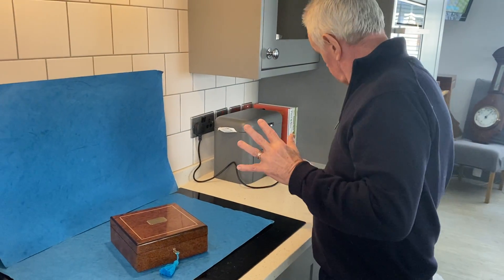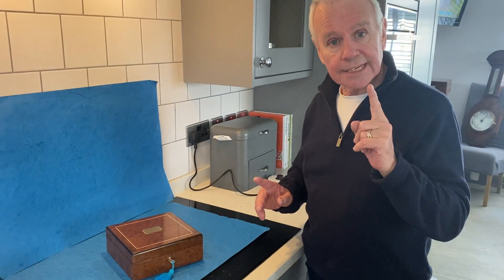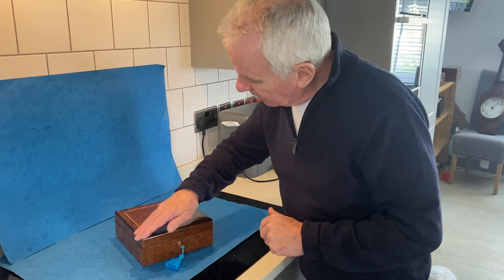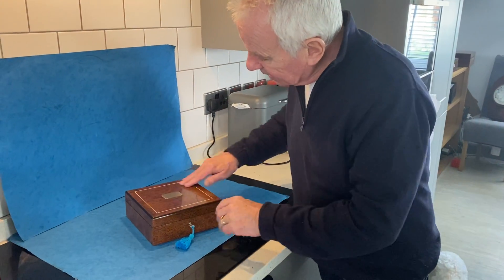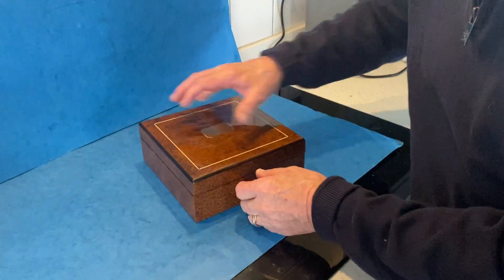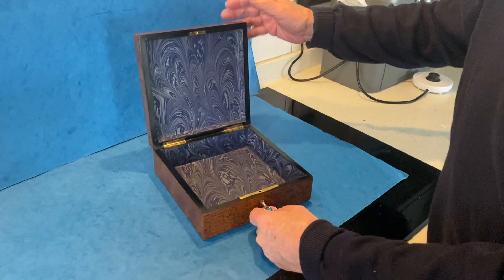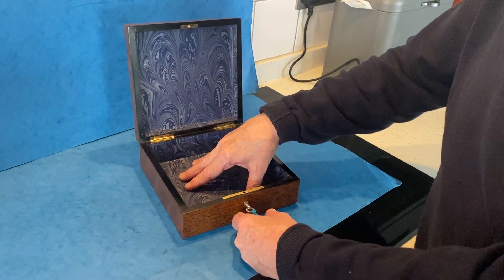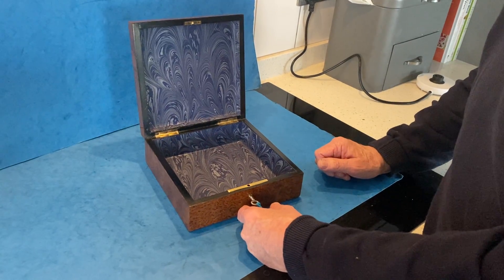Victorian Brassbound Burr Cedar Box.